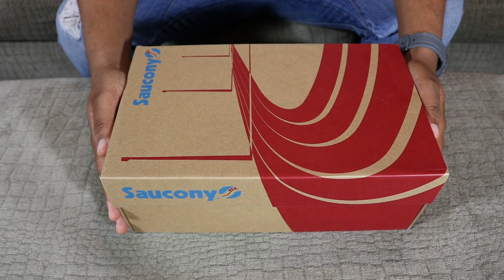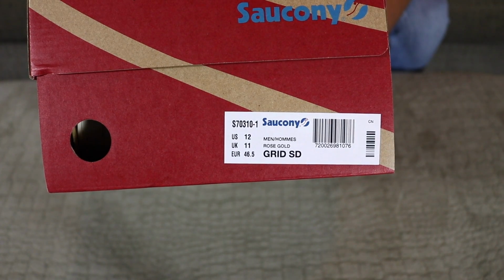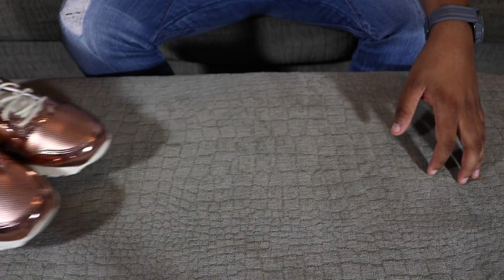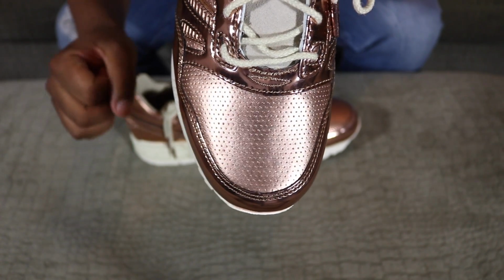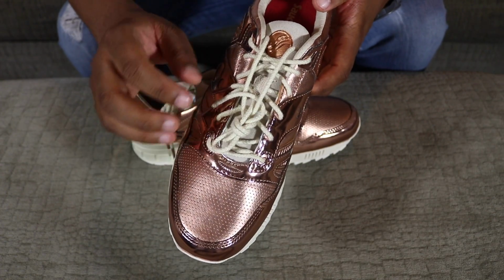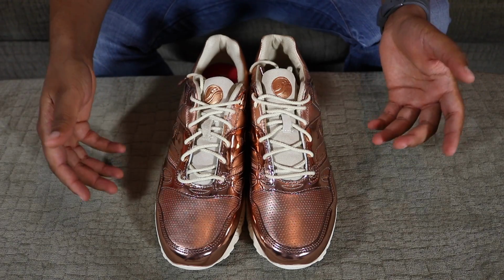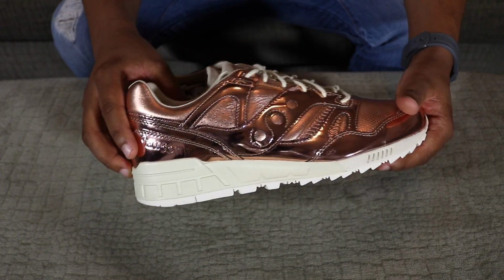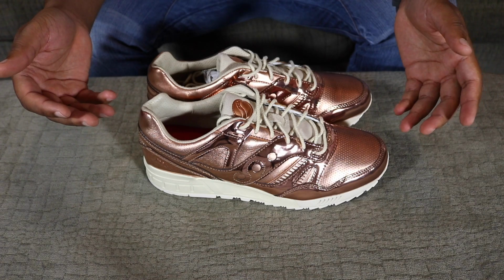FINALLY a non-Adidas sneaker + Saucony Rose Gold Grid SD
OTTOMAN BOX OPENINGS Episode #16

Saucony GRID SD "Ether"

***Shoe Fit***
You definitely want to go TRUE TO SIZE. The toe box is rather narrow so sizing down is a NO NO!!! I normally wear a size 12 and I had to return this shoe. Luckily I was finally able to find a 13 at another boutique.

Tell me what you think of this sneaker below in the Comments section!!

Snap: Skinny Thugga